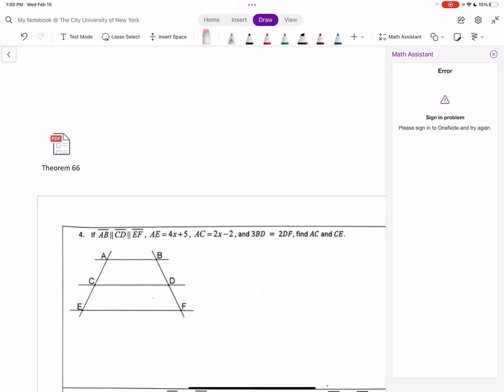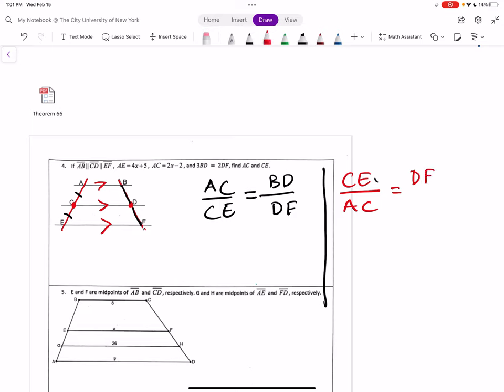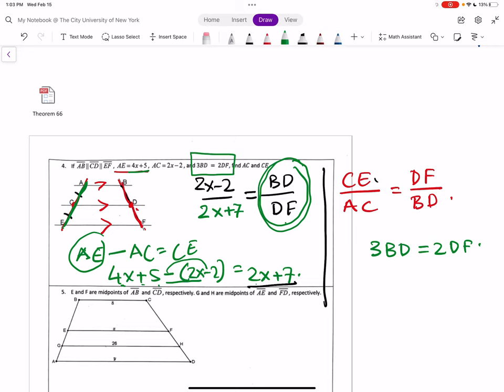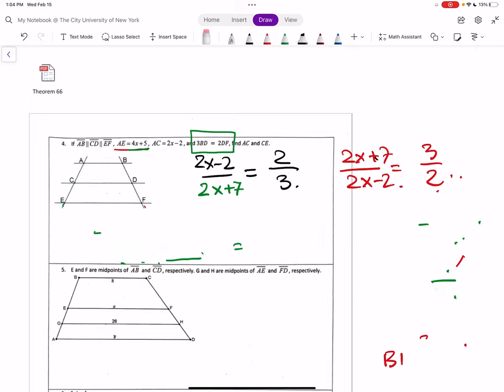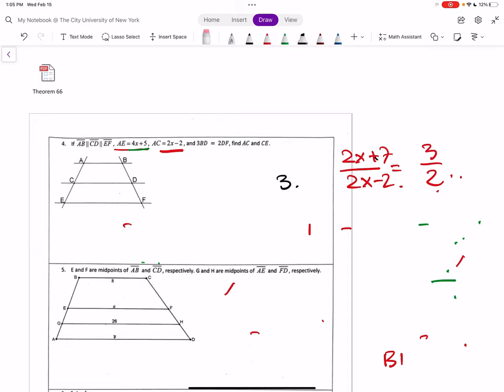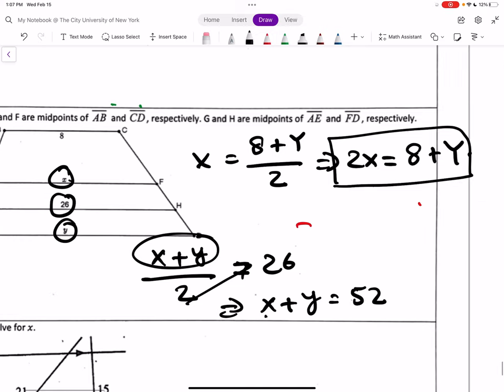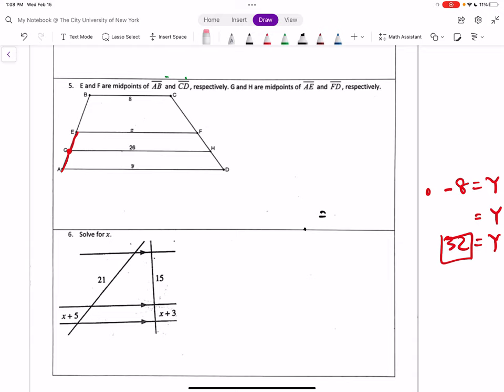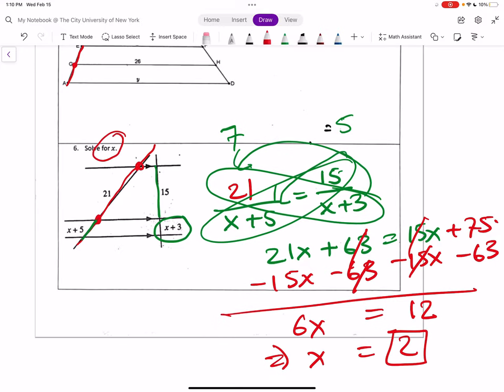Solving Similarity Problems involving Proportions